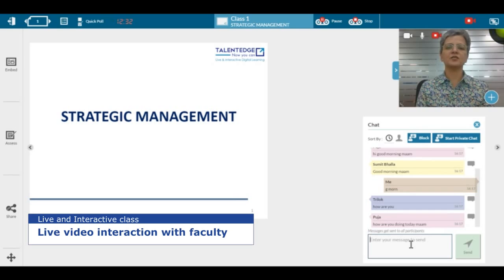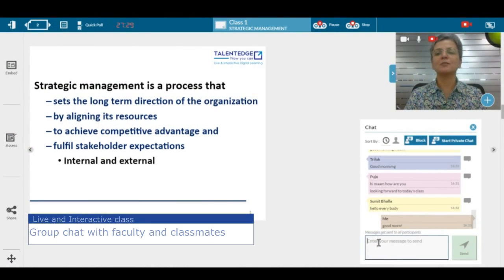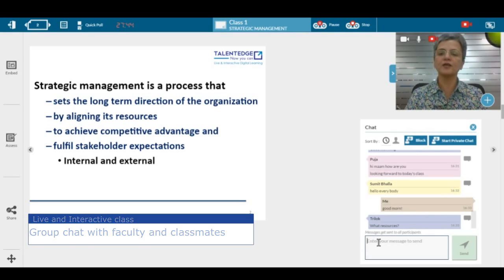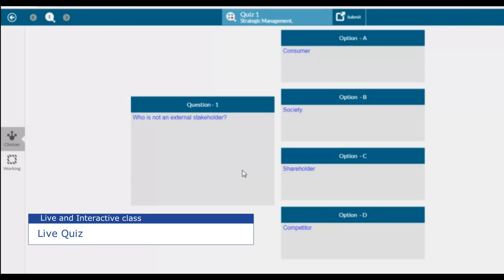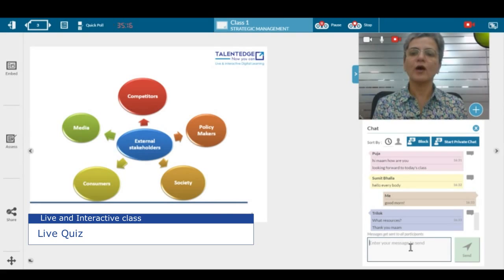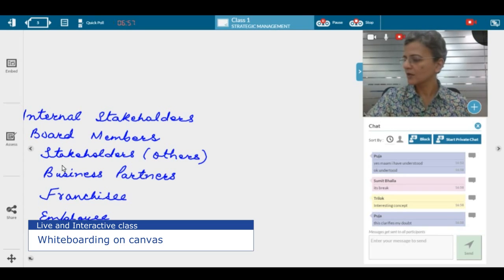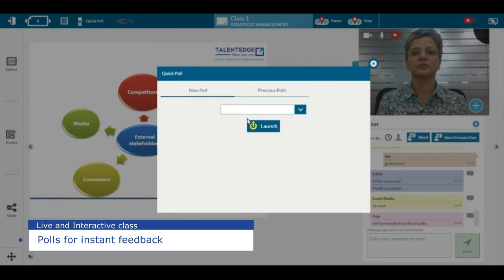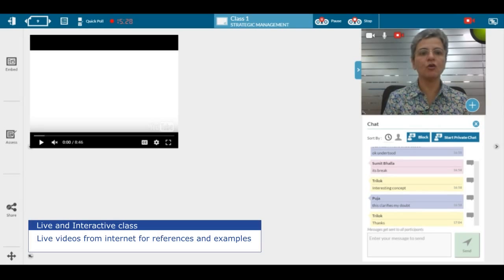Talentedge Creations | Demonstrating Live & Interactive digital learning with Talentedge